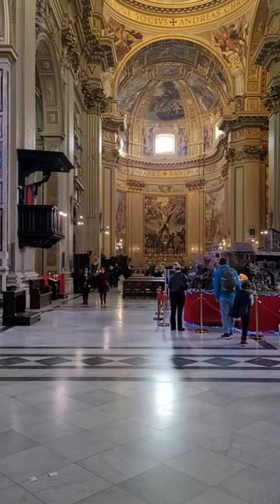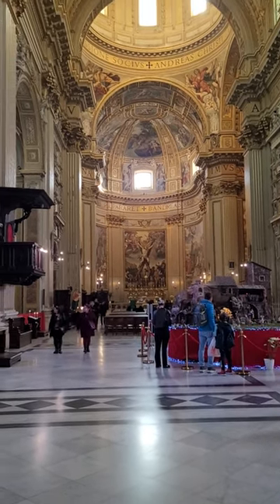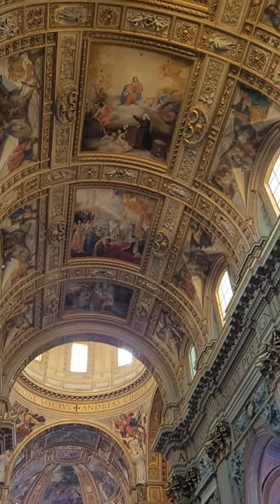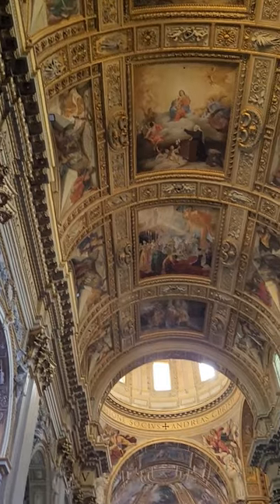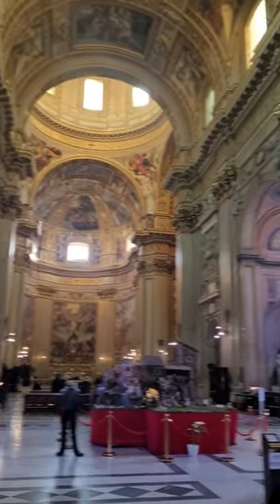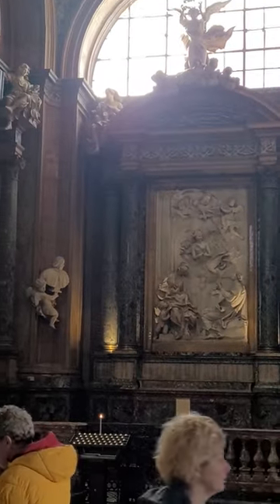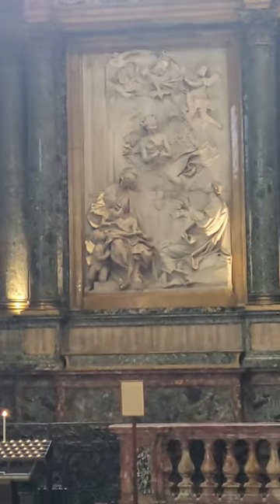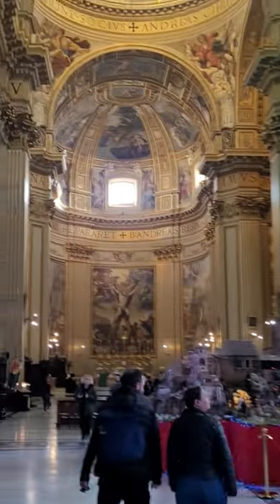Inside the Basilica of Sant'Andrea in Rome